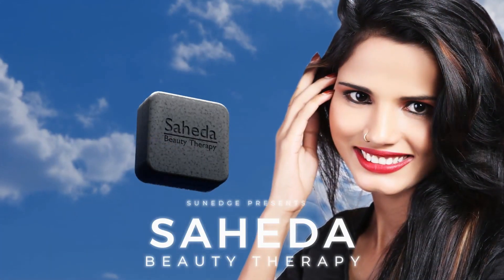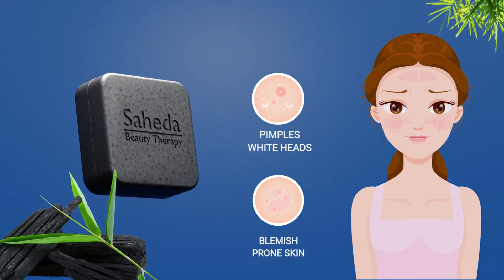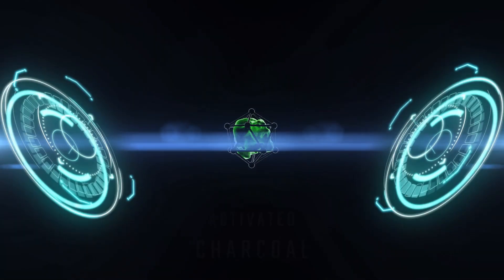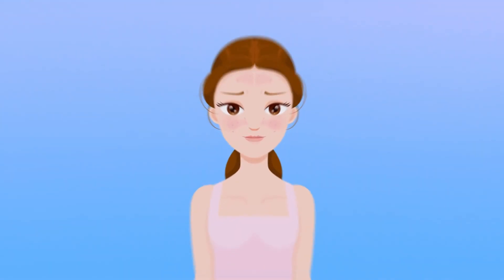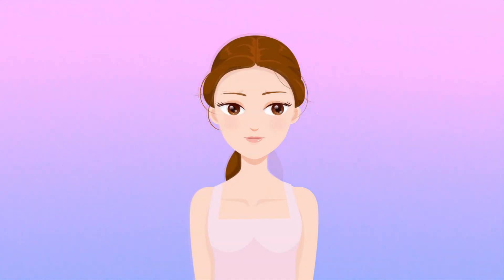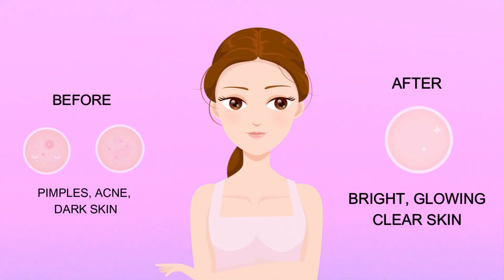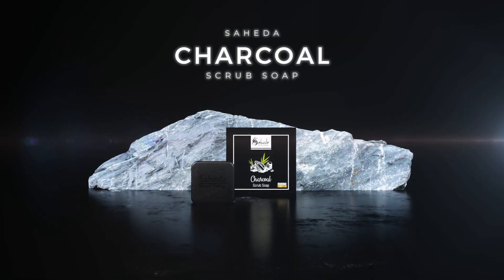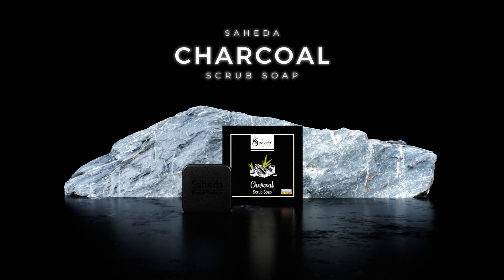Saheda Beauty Therapy Charcoal Soap | Best Charcoal Soap